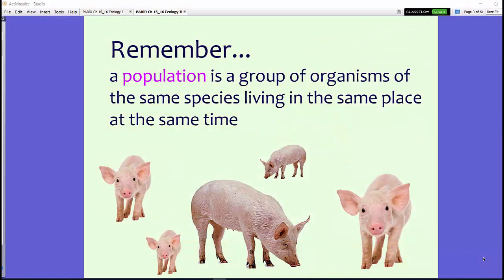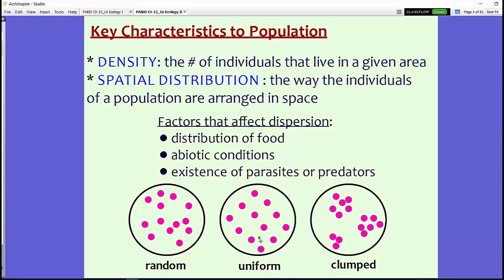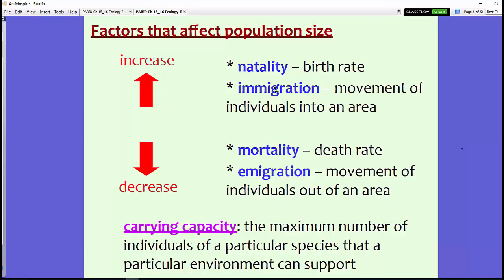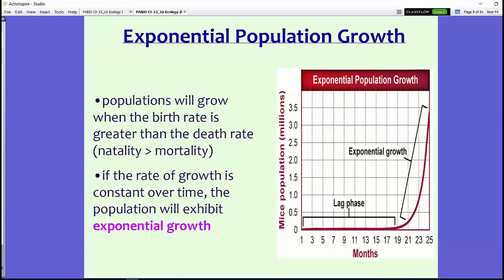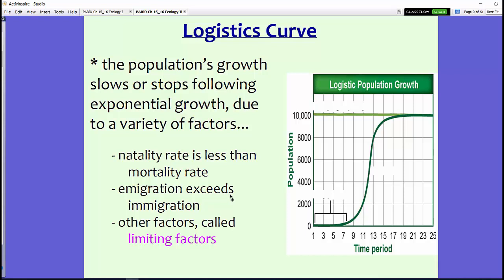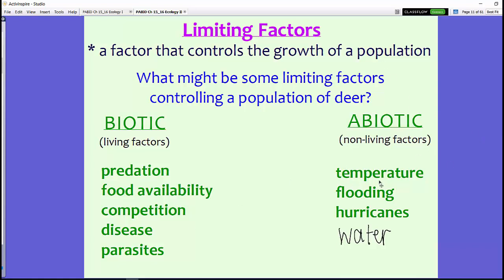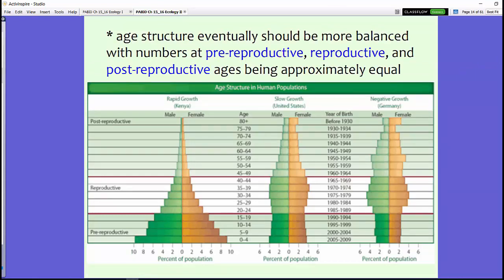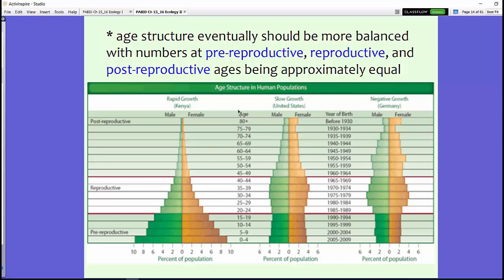PABIO Unit 9: Population Growth